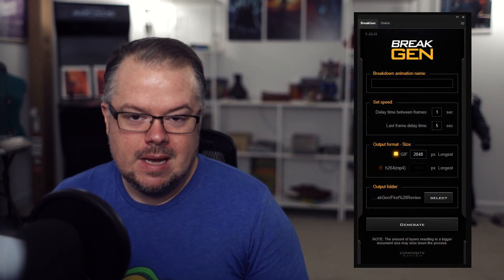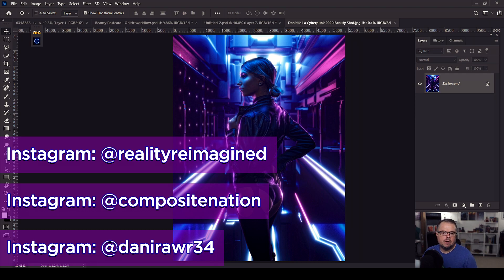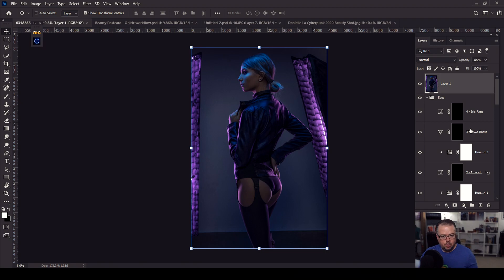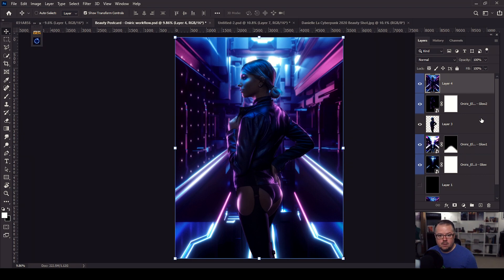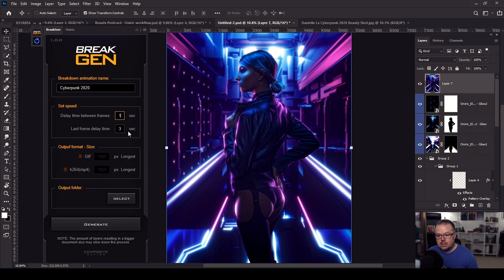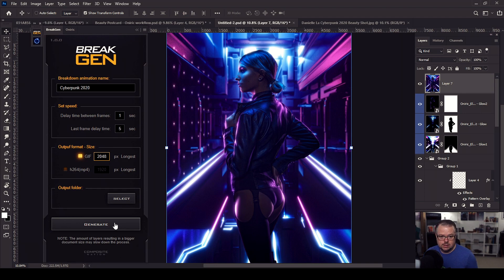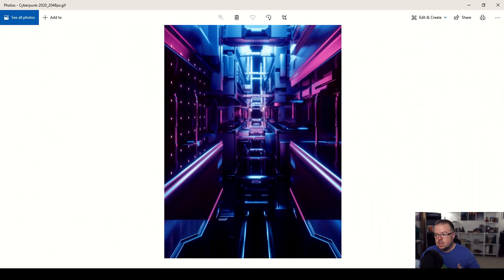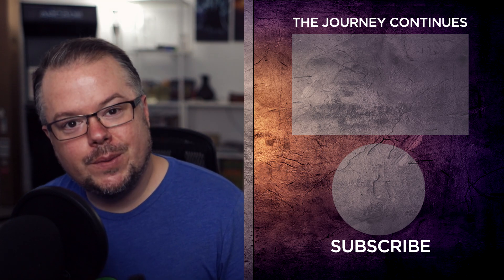First Look: BreakGen by Composite Nation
The amazing team at Composite Nation has created a new plugin extension for exclusive use with Adobe Photoshop CC 2018 and above: BreakGen.  This versatile plugin allows you to create a step-by-step breakdown of any Photoshop document, so you can reveal layer-by-layer, how you created your latest artwork.

This plugin will show you how to create a breakdown in either a video or GIF format and lets you set the pace as to how fast each layer is revealed.  This breakdown plugin for Photoshop will speed up your workflow and give you a new, unique way of sharing your creative vision with the world!